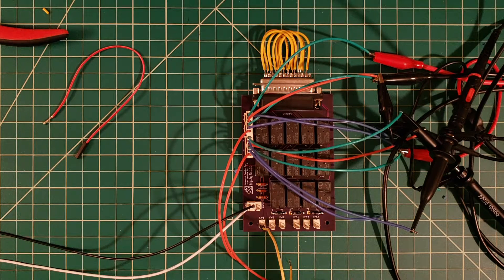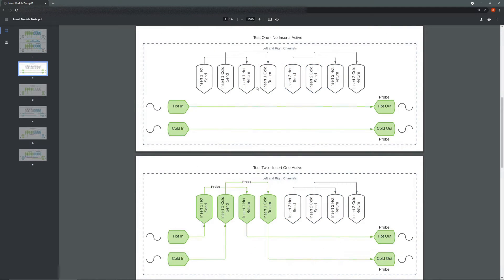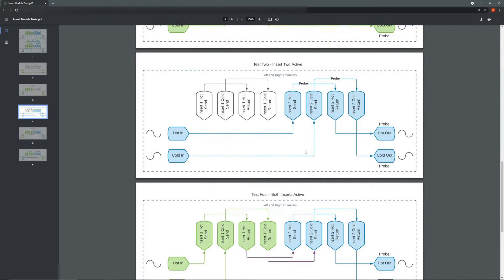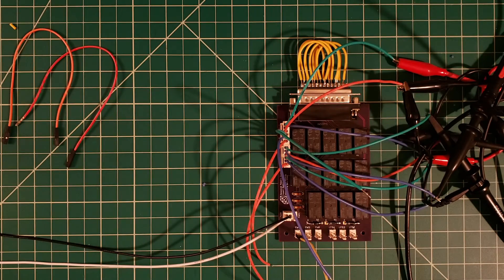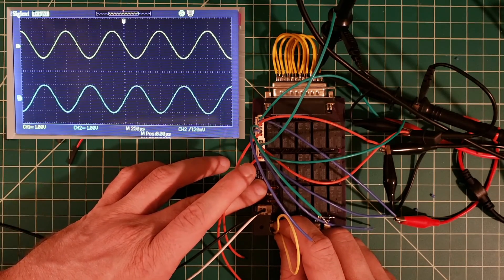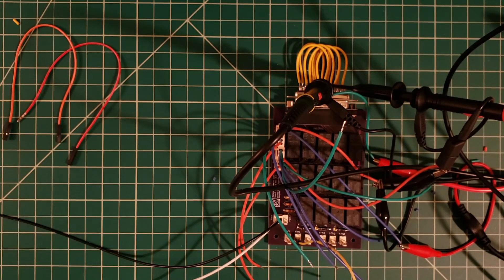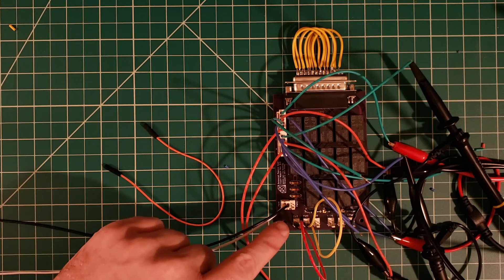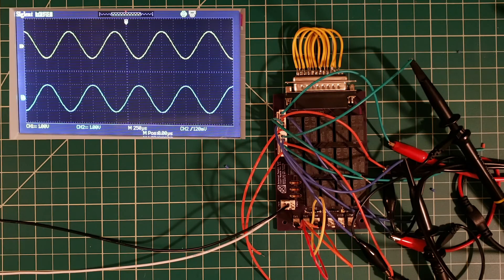DIY Mastering Console Part 2 - Insert Signal Tests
In this video, I run through a battery of signal path testing of the balanced, passive, dual stereo insert module that I designed for my DIY Mastering Console.